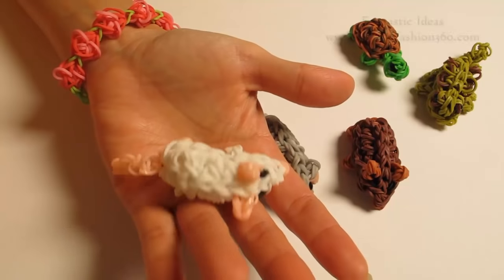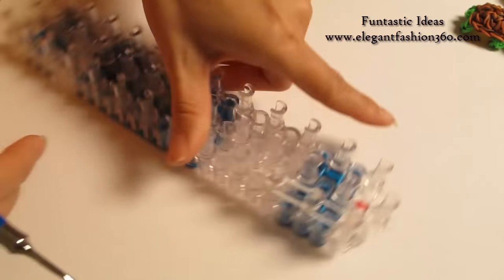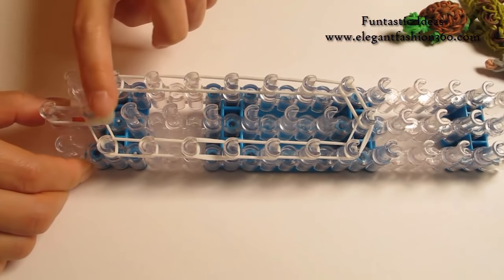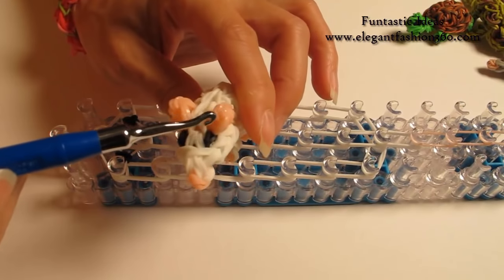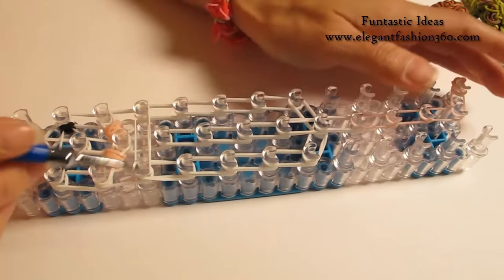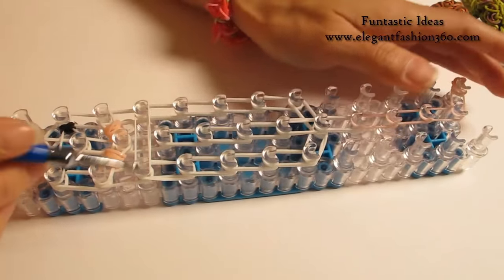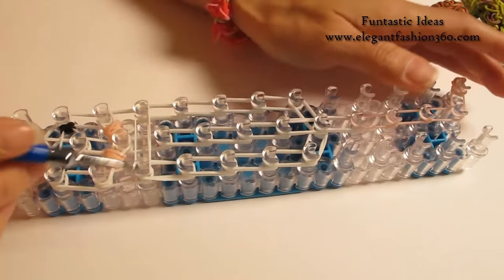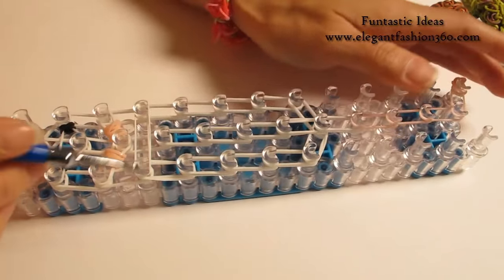Rainbow Loom Mini Mouse/Hamster 3D Figures/charms - How to - 3D Animal Series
Tutorial design for how to make Rainbow Loom mini 3D mouse/Hamster figures/charms

This pattern design also can use for Fun Loom, Cra-Z-Loom, Wonder loom, Bandaloom and all other looms

You will need the following bands:
Peach 19
White 93

Hello Kitty figure, Face charm, and ring, Mario,Snoopy, Totoro, Kirby, SpongeBob, Finn, Jake
Alphabet Letters A - Z, Numbers 0 - 9
Mincraft Steve, Creeper, Herobrine, Enderman, Enderdragon,dog, cat, chicken, Pig, Skeleton, Fish, Bed, Torch, Pickaxe
Logo: Nike, Chanel, Instagram, Pink Ribbon, Cutie Mark, Batman, Miami Dolphin
Food: Popsicle, Goldfish, Pineapple, Cherry, Watermelon, Soda, Candy, Apple, Popcorn, Grapes, Party Drink
Animal: Hamster, Guinea Pig, Bunny, Cat, Dog, Squirrel, Dragon, bird, Swan, flamingo, Dolphin, Panda, chick, Horse
Electronic: Iphone/ipad, walki talki,
Home: Chair, Table, Sofa
Emoji: Hamster, Tiger, Panda, Koala bear, Cat, Pig, Dog, Frog, Monkey, Grapes, Drumstick, Dress, Swimsuits,Airplane, flower and more

A fun place to be: 300+ more tutorials for Rainbow Loom Pattern designs.